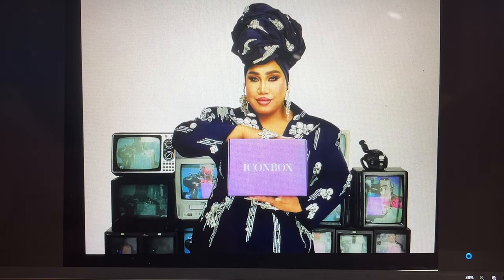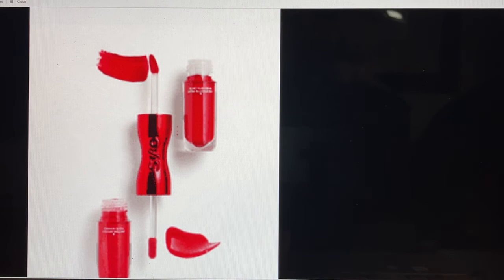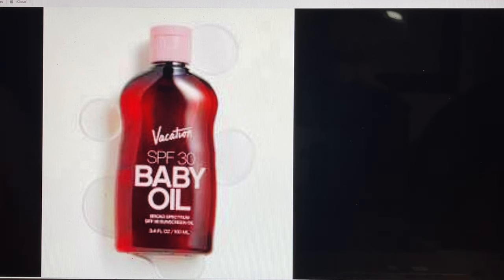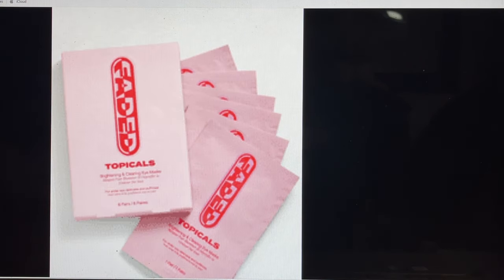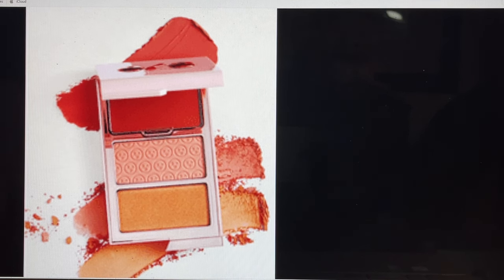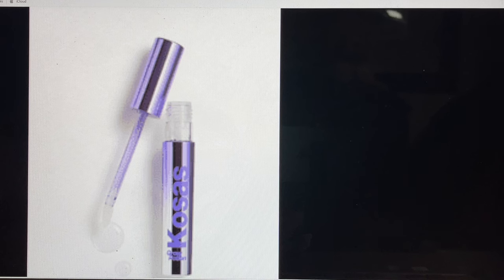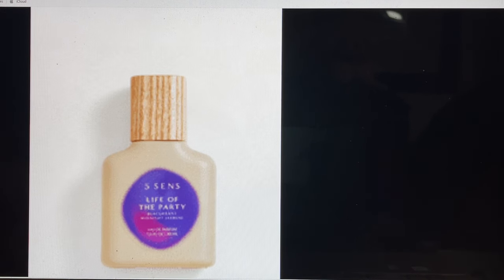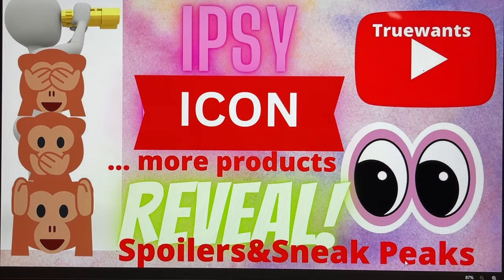IPSY Spoiler May 2024 ICON 2nd Group of Products Reveal SneakPeek & Recap! Informative Video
THANKS Button Under Video enables you contribute $$ to the channel

(join Rakuten first and you will get $30.00 ( me too when you use my link) when you spend $30.00 with 90 days of signing up!
Cash Back on So Many Websites ! You receive a Percentage Back for doing what we love to do is Shop! Just Go to Rakuten First choose your website and that is it! You now shop on the Website you are comfortable with and at the end you will get an email confirming you just added cash to your quarterly check! Simple! No Fees or Signup Costs .. Just Cash Back and an added bonus of $30.00 when you sign up with my link!

More Subscription Box and ALL Company Discount Links in Alphabetical Order BELOW;Scroll to the end of the Description Box...Thanking you in Advance for using the Links Affiliate Links (use of these links may earn a commission or points )

** Share in the comments here on YouTube  ( I check them often and respond) .**

Facebook Truewants has been Deactivated as of August 9 2022 as someone was continuing to use my posts with redirecting links.. Please Always check as Picture may be me however name below it was not!

About ME:  First Video July 31 2019 ,I am a Canadian now living in the USA  .

* ALL CONTENT IS NOT AUTHORIZED TO BE DUPLICATED WITHOUT WRITTEN CONSENT FROM Truewants

When you set up your account YouTube Automatically sets you up to Private
This Change does NOT change your Videos ..if you want your videos to be public you need to do that on each video
Make the Change Go To;
Settings
Channel – Advanced Settings – Scroll to bottom
Manage YouTube Account
Privacy
Subscriptions – Toggle to change

* MyCurrent Favorite Drugstore Foundation is
Catrice | True Skin Hydrating Foundation (033 | Cool Almond)
Amazon Maybelline Lifter Gloss Lip Gloss
Amazon Maybelline Fit Me Loose Powder
 15%  Code for Juno and Co. TRUEWANTS15